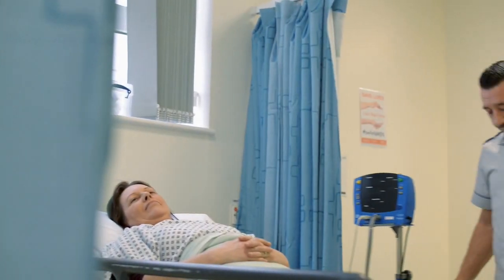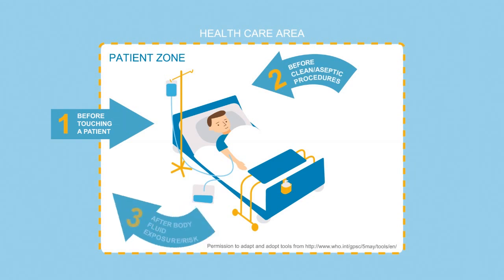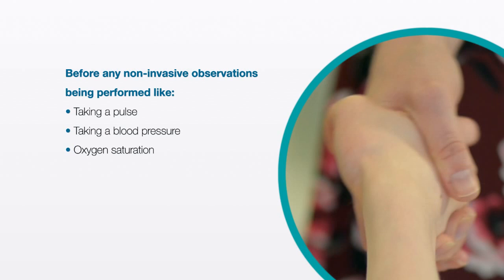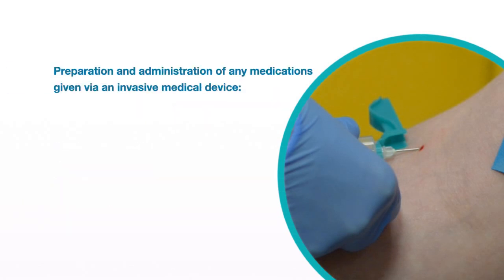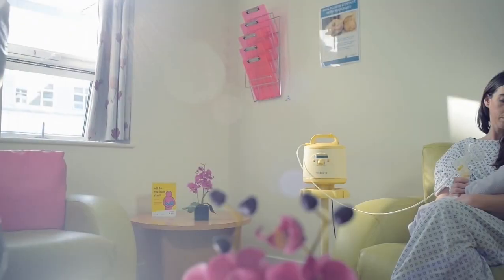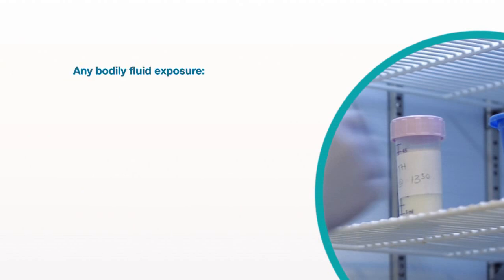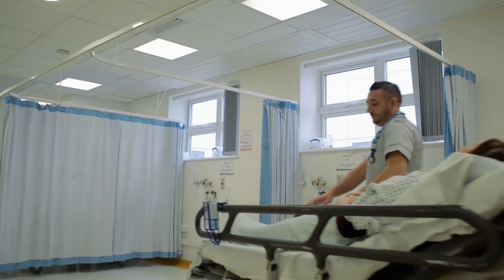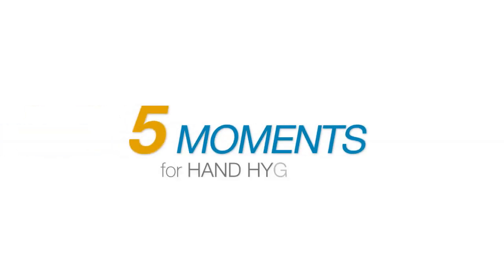Five Moments for Hand Hygiene | UHCW NHS Trust